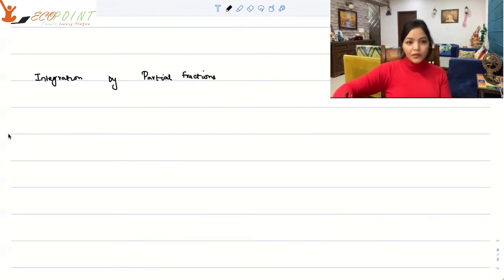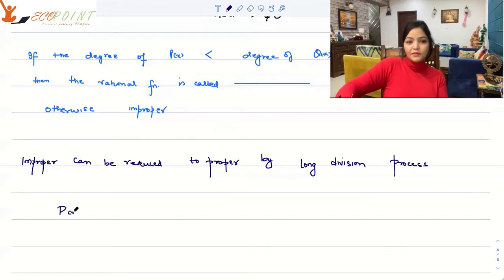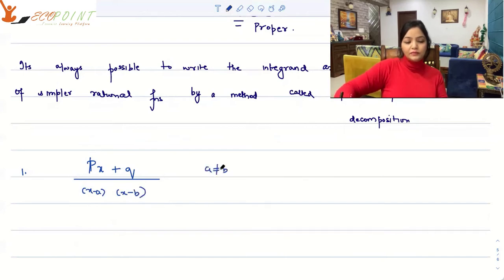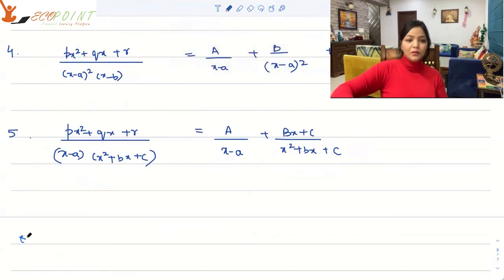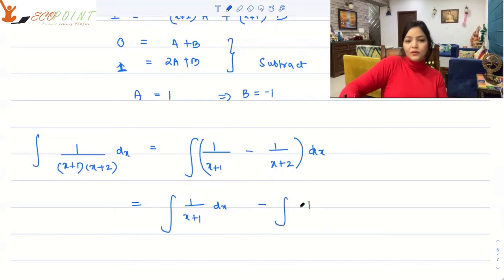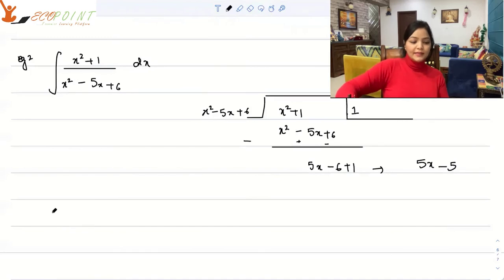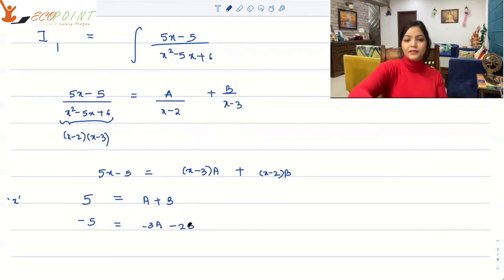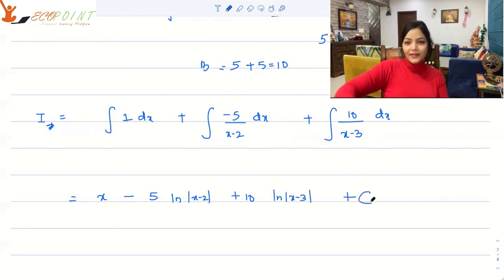I6 Integration by Partial Fractions part1